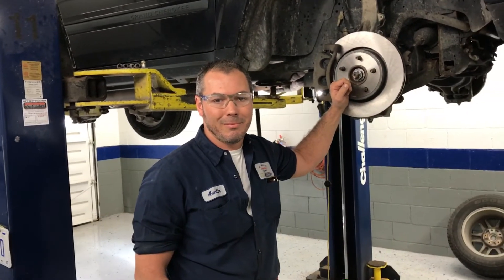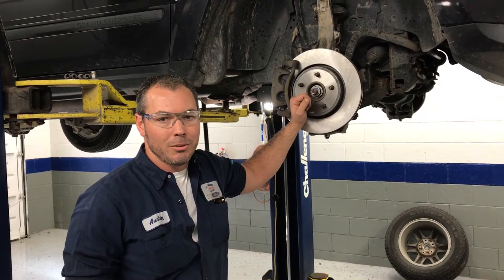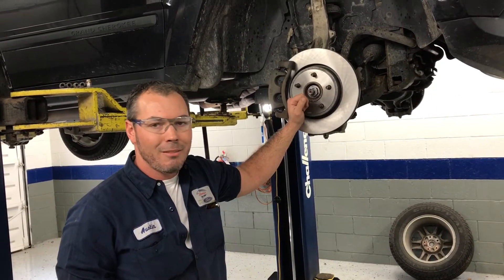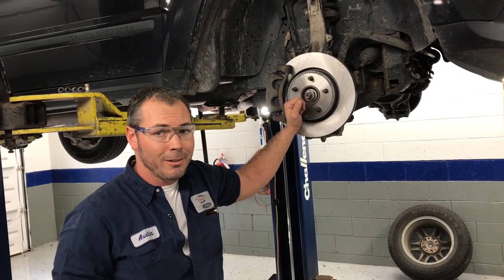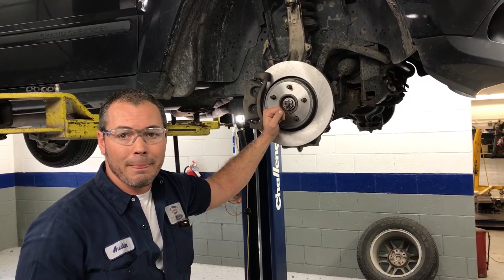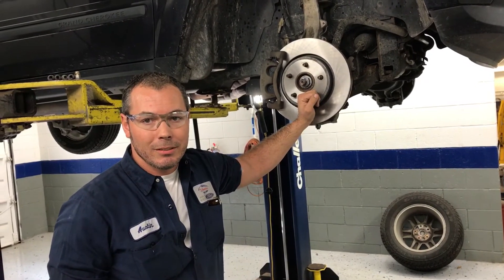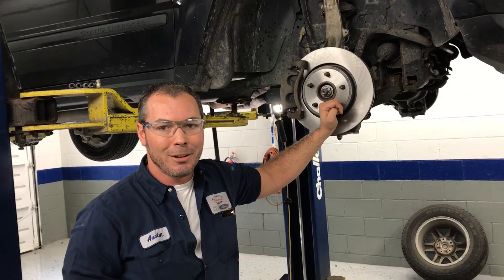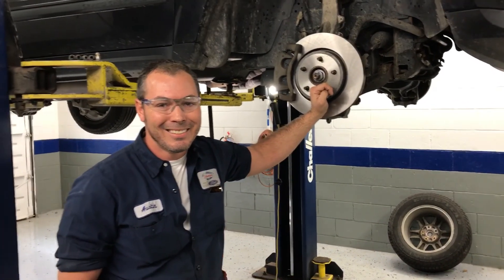Our used car inspection process.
Austin Parker, used vehicle technician at Tubbs Brothers Ford Chrysler Dodge Jeep Ram, explains our used vehicle inspection processes. If you are in the market for a high quality used car or truck that's priced right, check us out